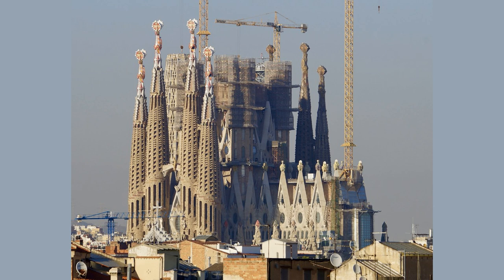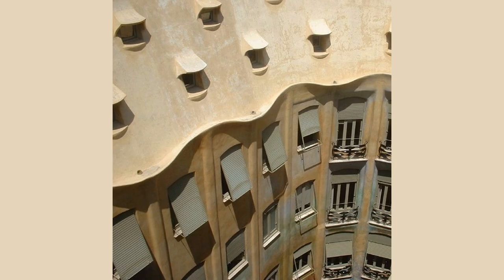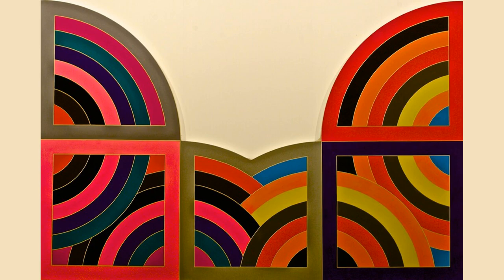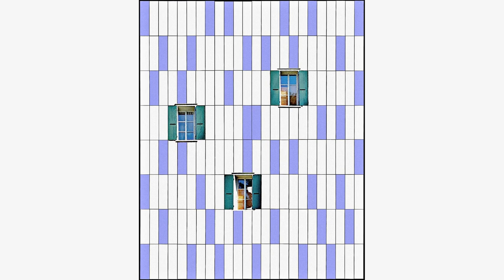Mathematics in Art: How Artists Use Geometry and Algebra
In this fascinating video, we explore the intricate relationship between mathematics and art. From the ancient Greeks to modern-day artists, we discover how geometry and algebra have been used to create some of the most stunning works of art in history. Through insightful interviews with experts in both fields, we learn how artists have used mathematical principles to create symmetry, balance, and harmony in their work. Whether you're a lover of art or mathematics, this video is sure to inspire and enlighten you. So sit back, relax, and prepare to be amazed by the beauty and complexity of mathematics in art.